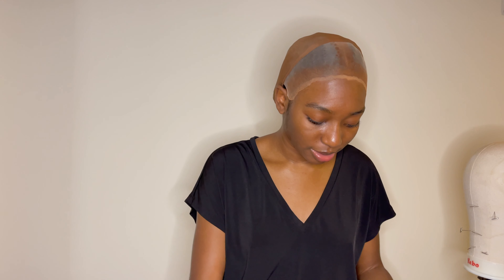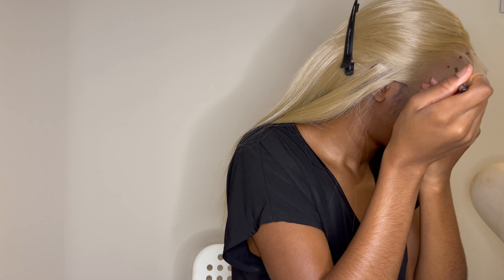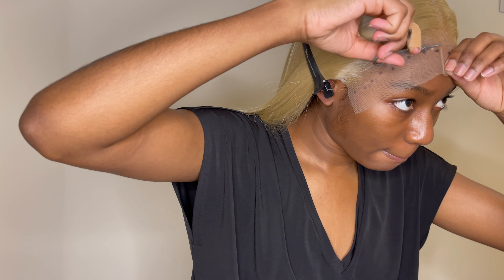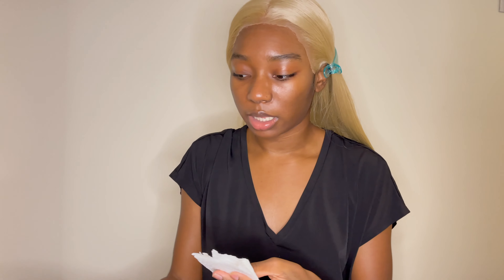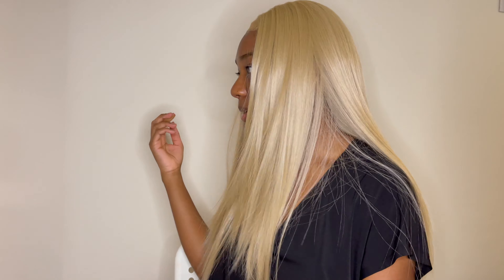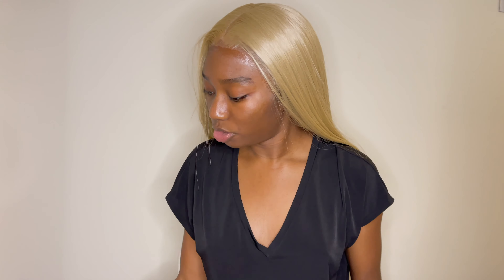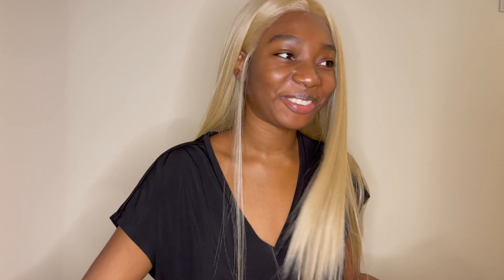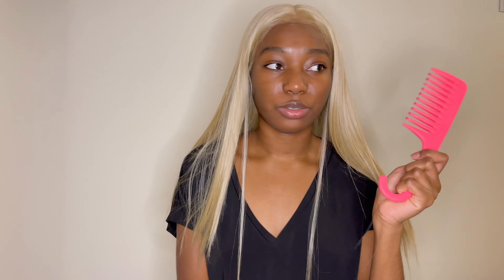SYNTHETIC BLONDE WIG | $50 AMAZON WIG | FT. FUSHI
Watch me install this beginner friendly blonde synthetic wig from Amazon!